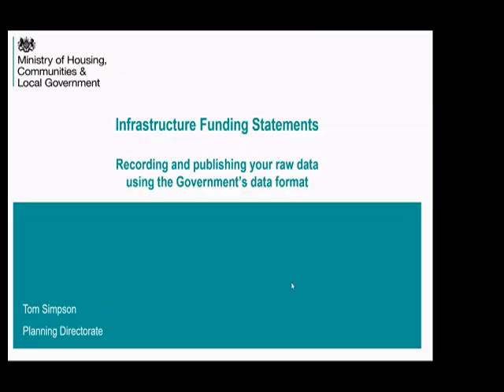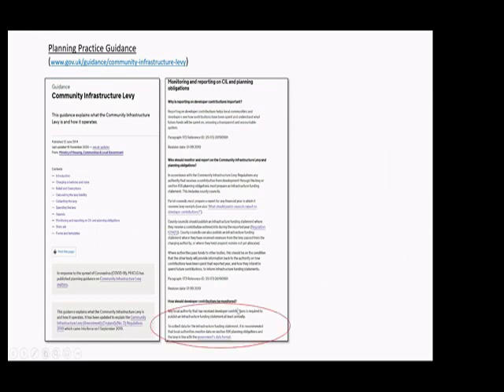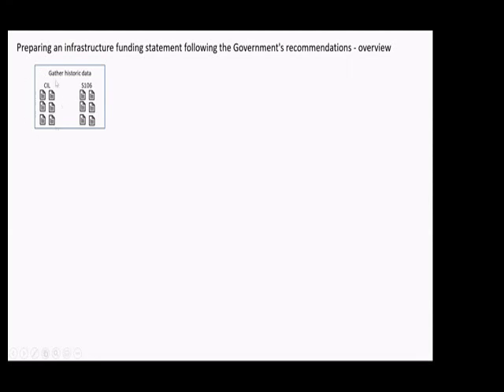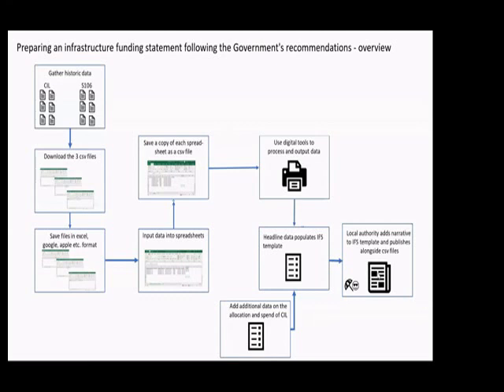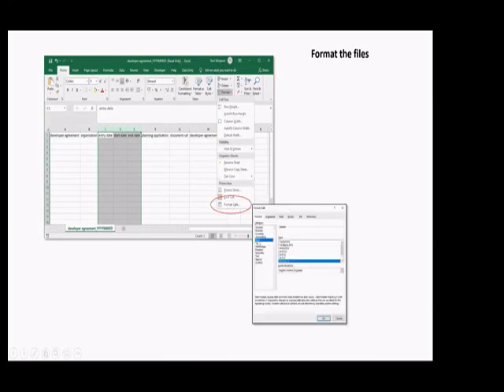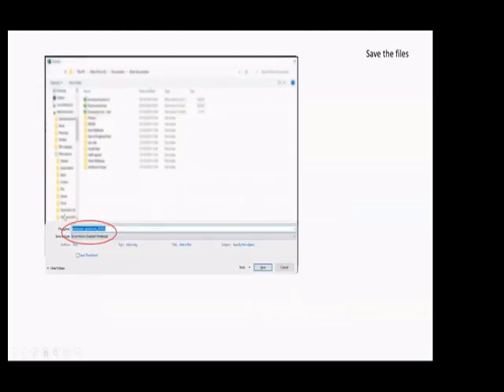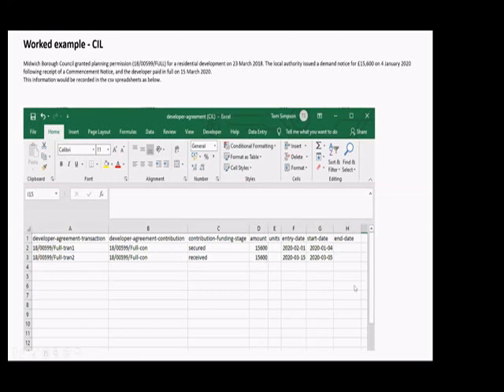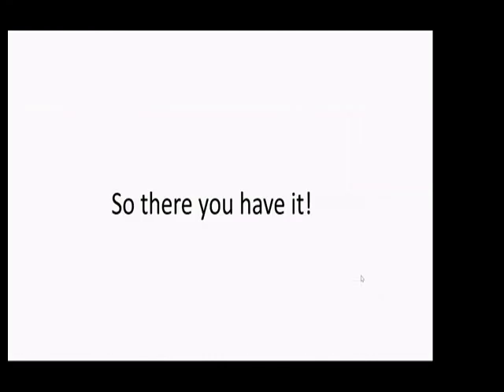MHCLG guide to IFS raw data format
Recorded for PAS in November 2020